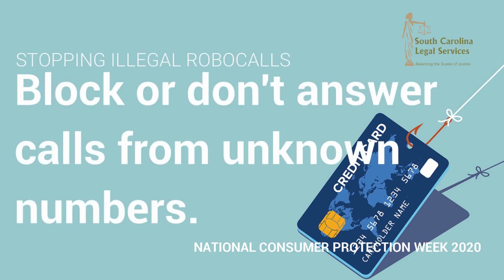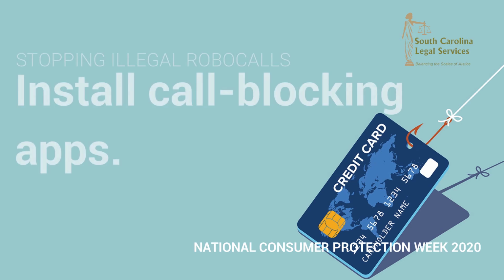Stopping Illegal Robocalls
South Carolina Legal Services attorney Talor Ott goes over your options in dealing with illegal robocalls for National Consumer Protection Week 2020

Robocalls are automated telephone calls and are a favorite tool of telemarketers, debt collectors, and scammers. Older adults anticipating important calls from health providers or other service providers may hesitate to answer the phone if they fear it is a robocall. There is no completely affective method for stopping robocalls. Real solutions involve using laws to regulate robocallers.

Here are some tips to help consumer take control.
1. File complaints with the FCC
2. Add your number to the do not call list
3. Revoke consent
4. Do not engage with the caller
5. Block or don't answer calls from unknown numbers
6. Install call-block apps
7. Let them know that they're calling a health facility
8. Find out what type of debt collector is calling
9. Sue the caller

Need help navigating bankruptcy?

For more resources and assistance on this and other legal issues,

or call our intake line 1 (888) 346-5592

for more